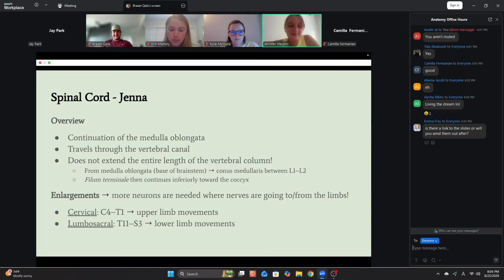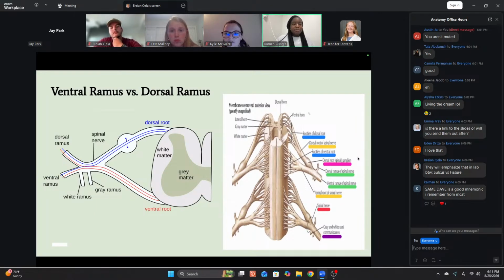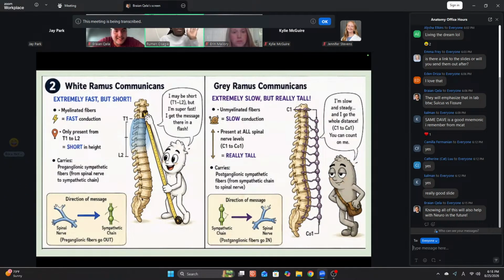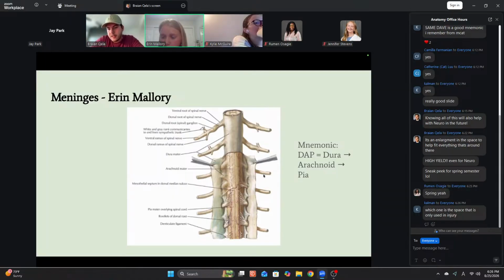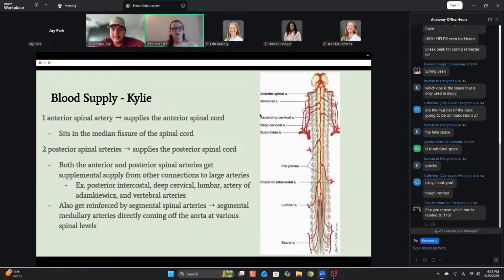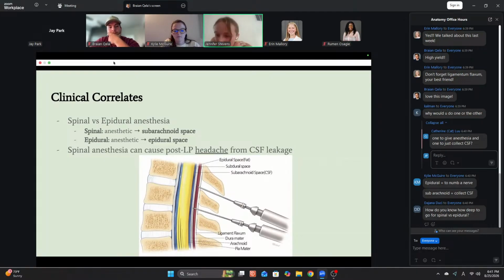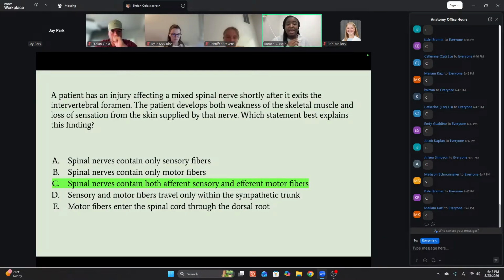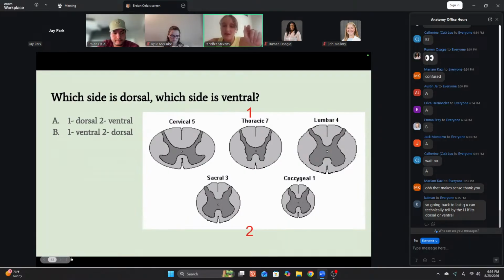Anatomy TA OH 8/25/26